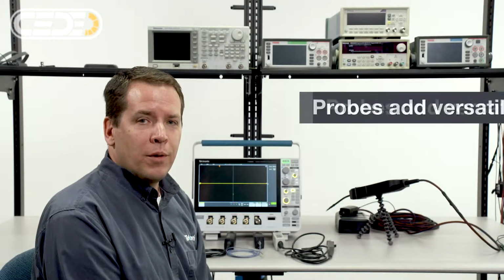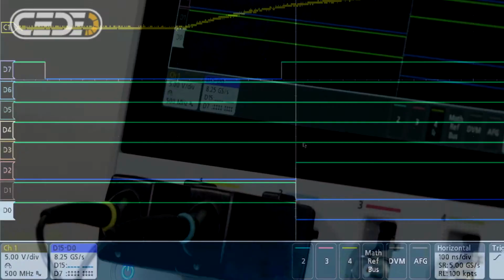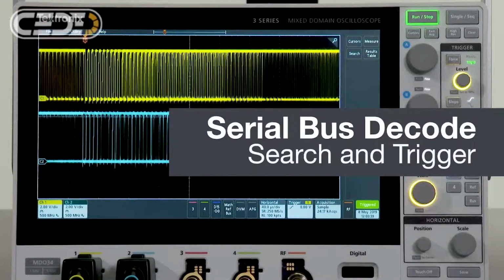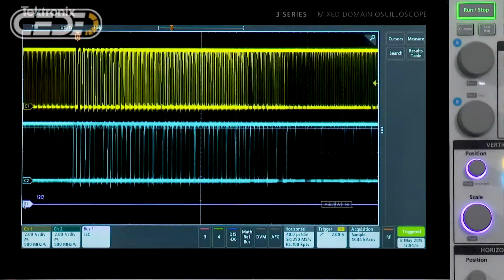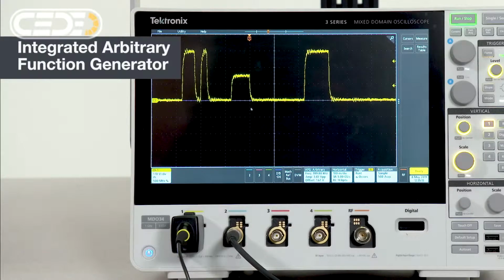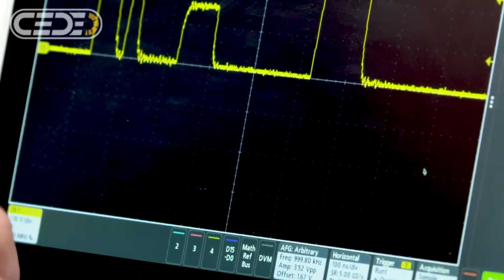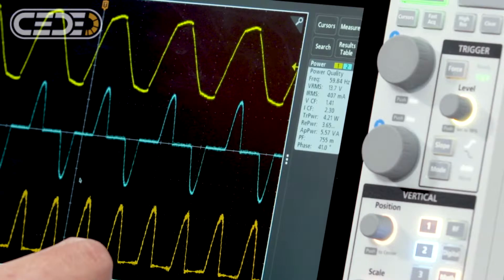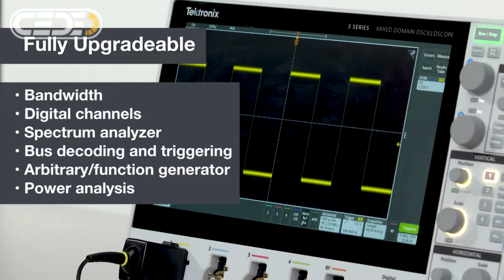Tektronix MDO Serie 3 - Capaz y actualizable